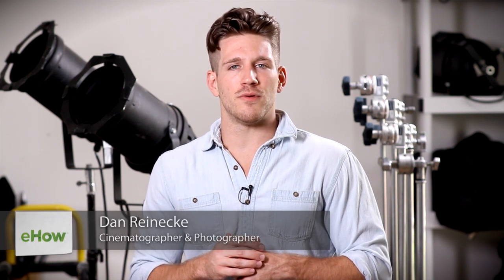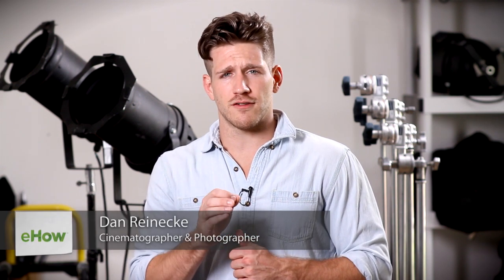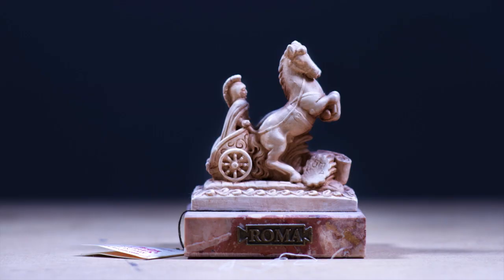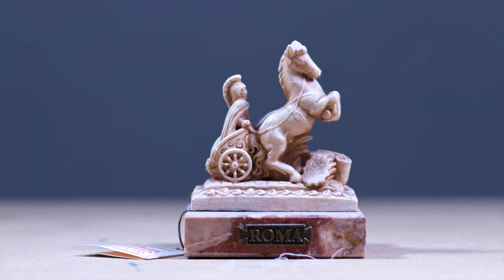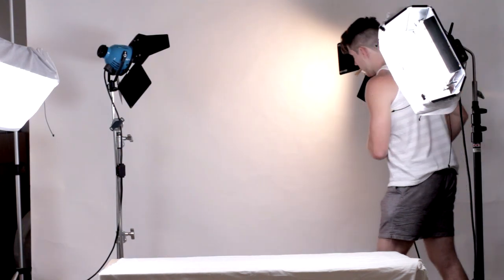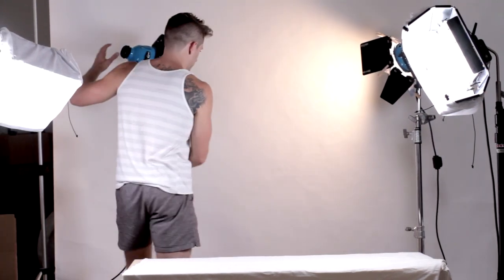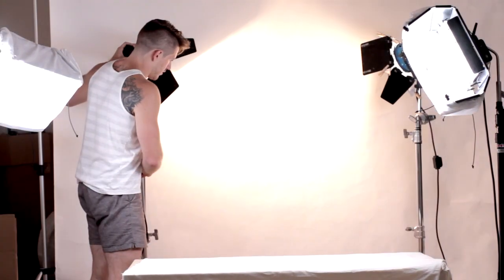How to Get a White Background in Stock Photography : Photography Tips & Techniques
Getting a white background in stock photography can really help draw attention to your actual subject. Get a white background in stock photography with help from a longtime and experienced photographer in this free video clip.

Series Description: You don't need years of experience to take pictures like a professional - you just need to know how to adjust your camera to get the most bang for your buck. Get tips on photography with help from a longtime and experienced photographer in this free video series.